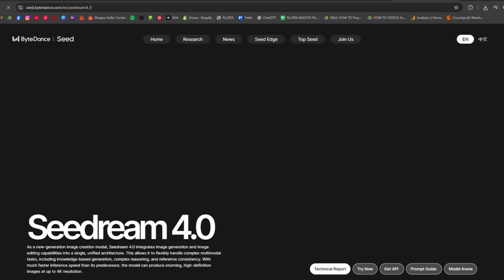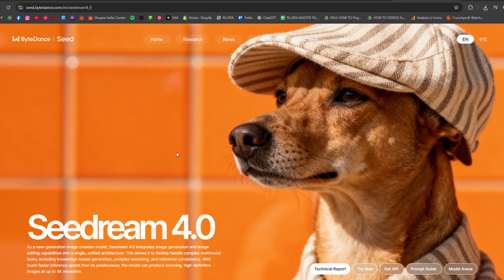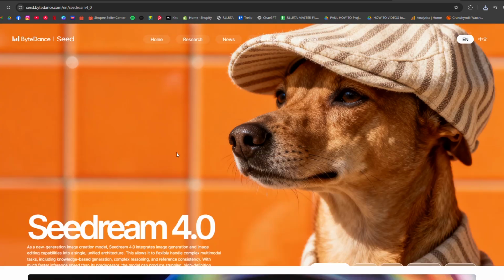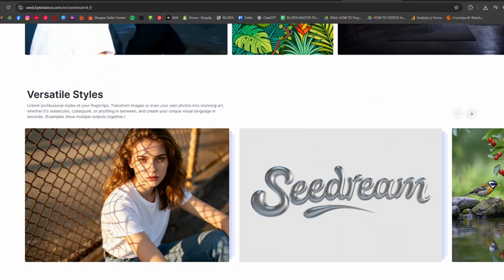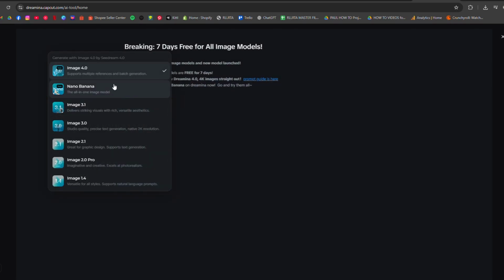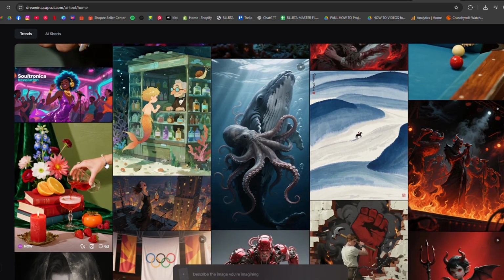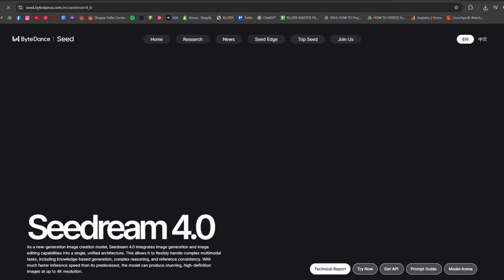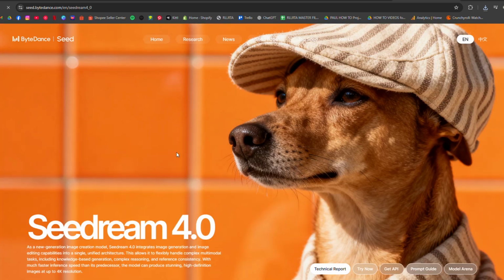Seedream 4.0 Review (2025 BEST TUTORIAL)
Curious about Seedream 4.0? This 2025 review and tutorial breaks down everything you need to know — from setup to features — to help you decide if it’s the best AI tool for creative projects this year.

👉 In this video, you’ll learn:

What’s new in Seedream 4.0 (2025 update)

How to use Seedream for AI art, prompts & automation

Full walkthrough of features and interface

Pros & cons based on real testing

Whether Seedream 4.0 is worth using in 2025

✅ Perfect for AI artists, developers, and creators who want to explore next-level generative tools.